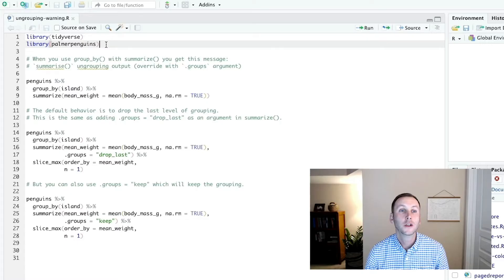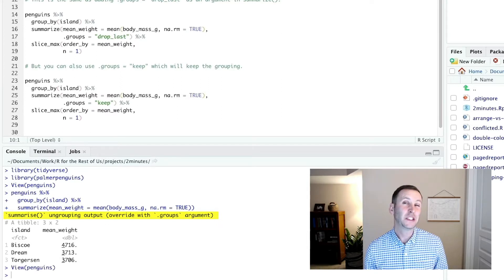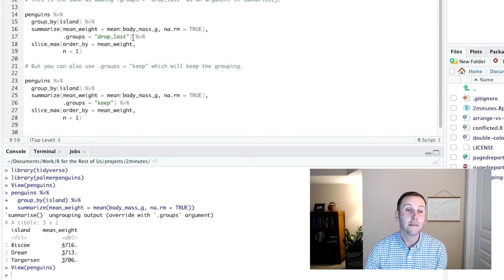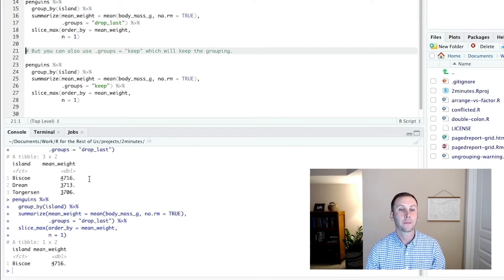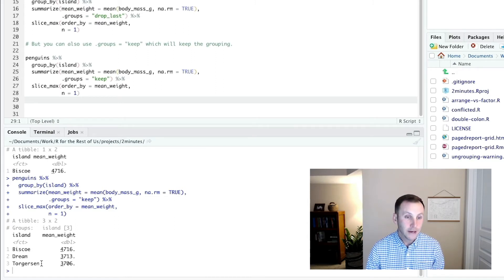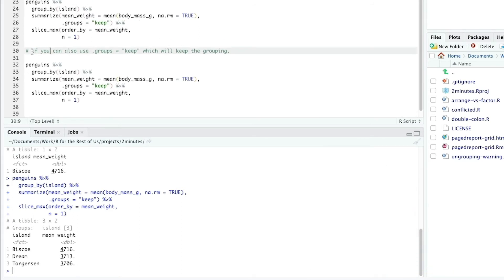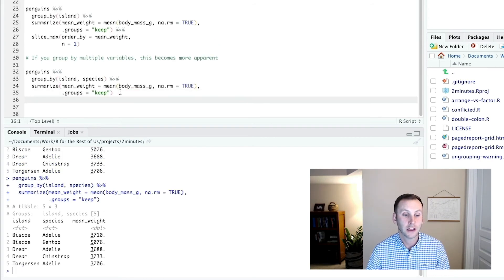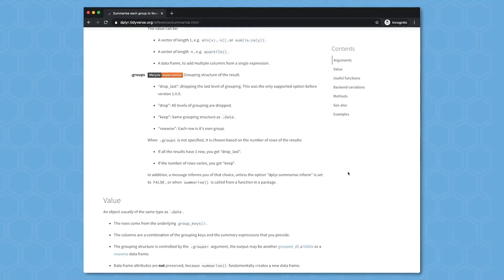What the heck does `summarise()` ungrouping output (override with `.groups` argument) mean?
Ever get this message when using R?

summarise() ungrouping output message (override with .groups argument)

Did something go wrong? What does it mean? In this video, I give a quick explanation of what this message is all about.